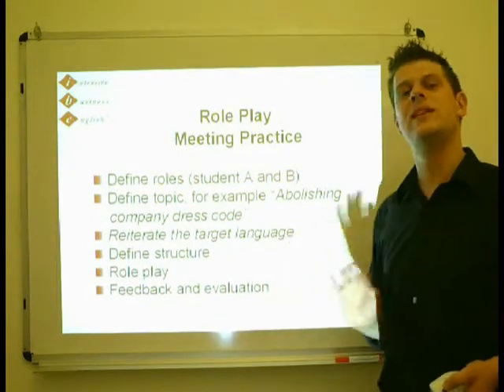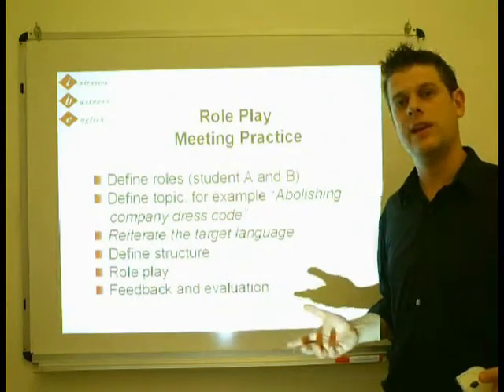The Lanugage of Meetings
Questo è un video realizzato da Intensive Business English a fine didattico interno per i propri docenti per capire come insegnare skills quali il linguaggio delle riunioni